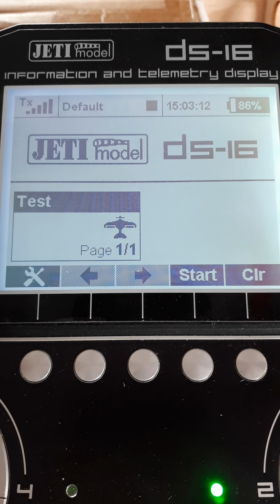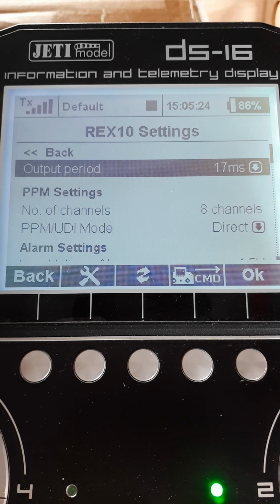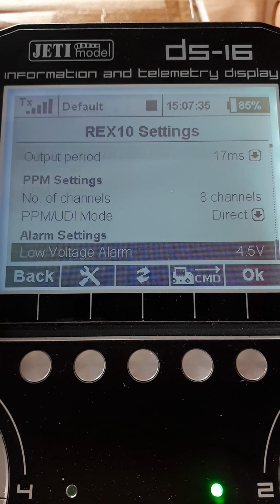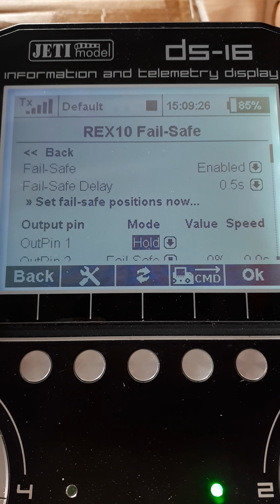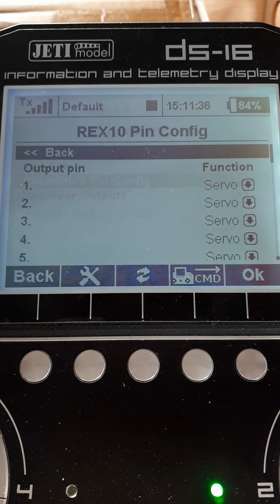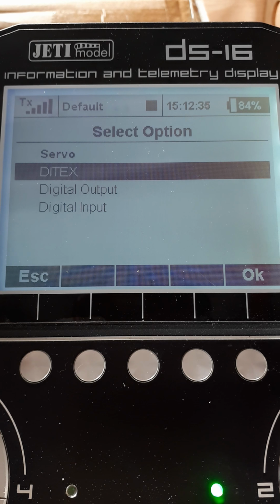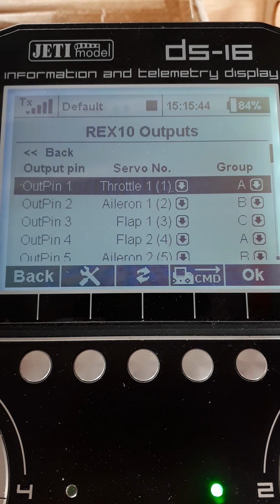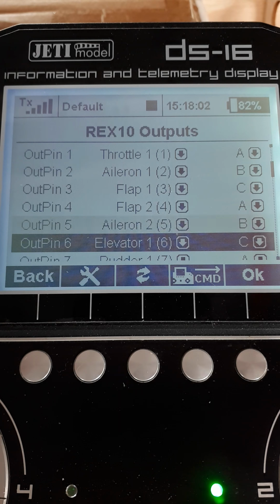Jeti - failsafe and receiver settings